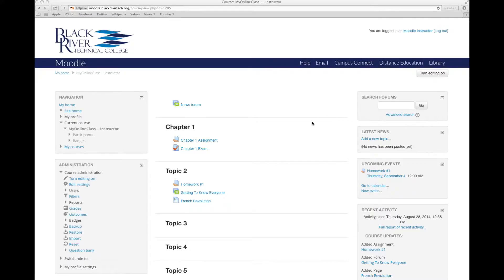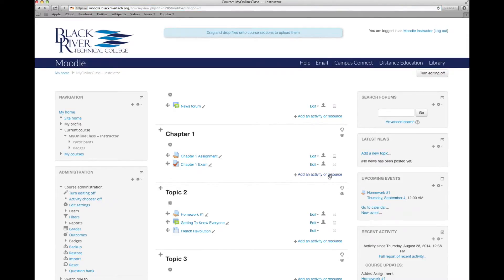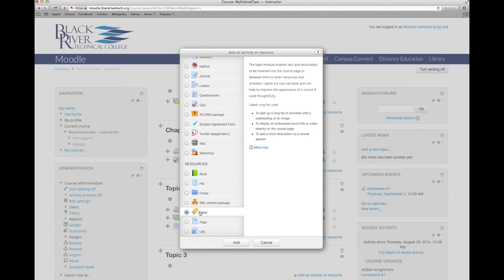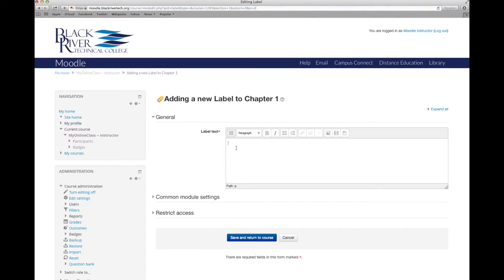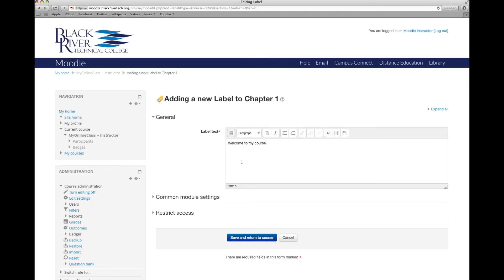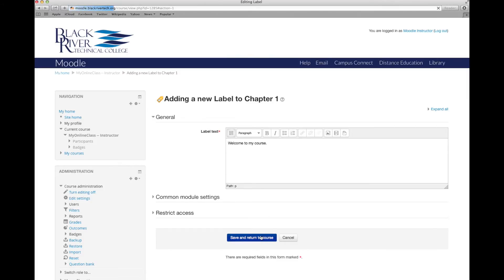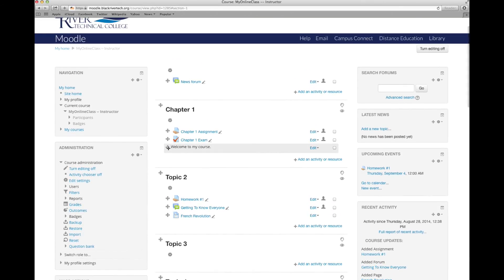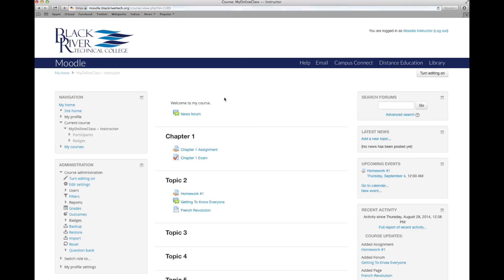Label -- Module 5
An introduction to the label resource on Moodle at Black River Technical College.